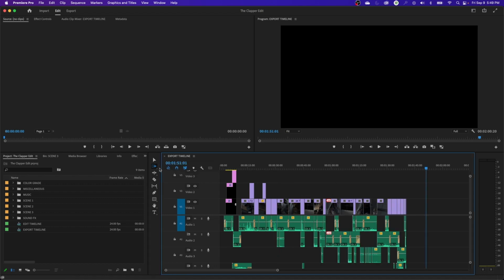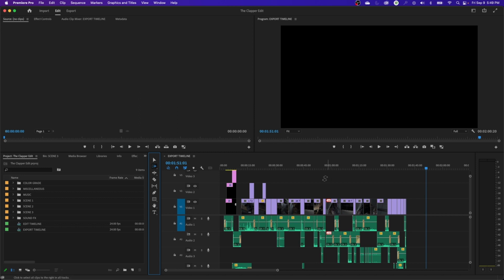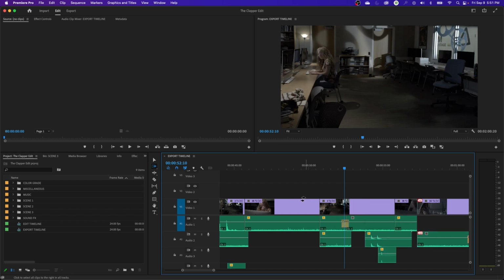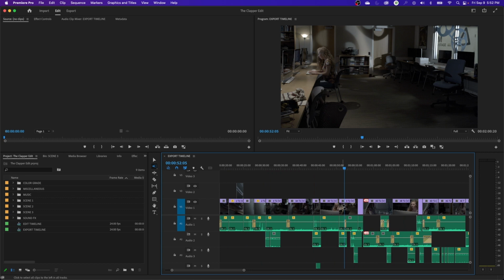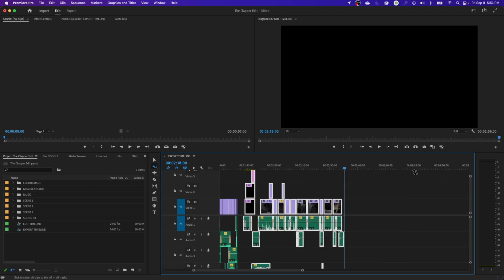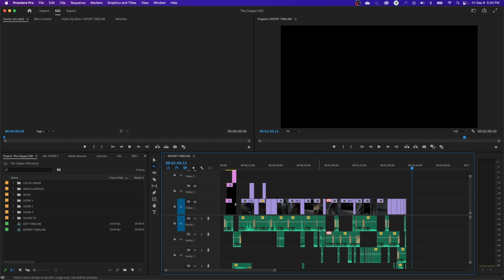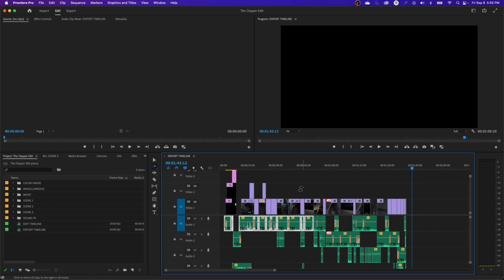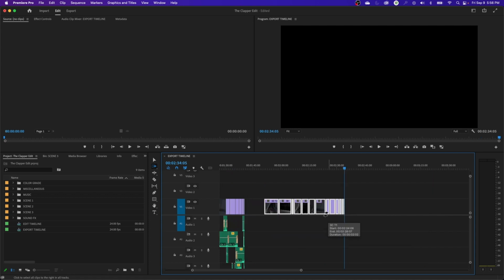E23: Select Tracks Forwards Backwards in Premiere Pro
In this episode I show to use the Select Tracks Forwards and Backwards. I also show how to select a single track and how to select a single track without linked audio or video.

0:06 Intro
0:37 Track Select Forward
1:52 Select Track Backward
2:37 Cut, Copy, & Paste
3:15 Select Single Track
4:10 Select Single Track and Unlink